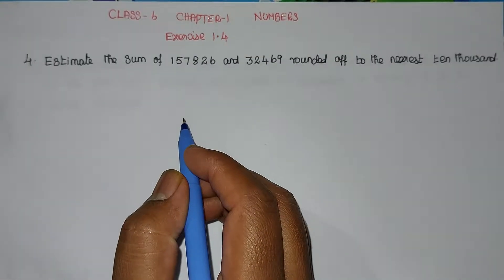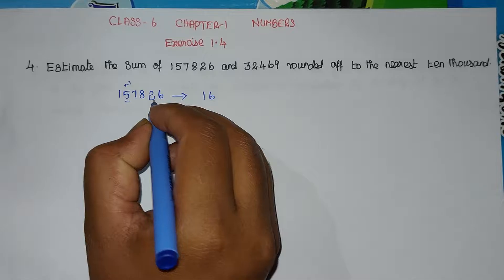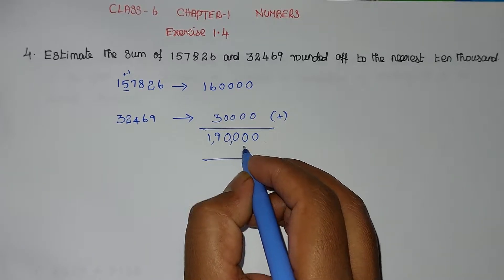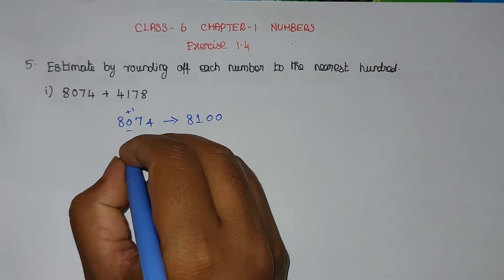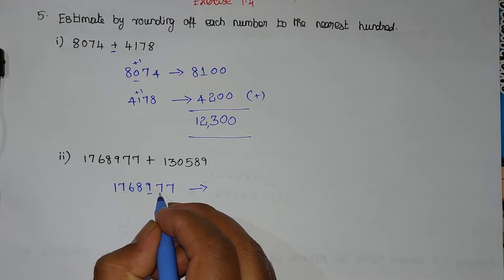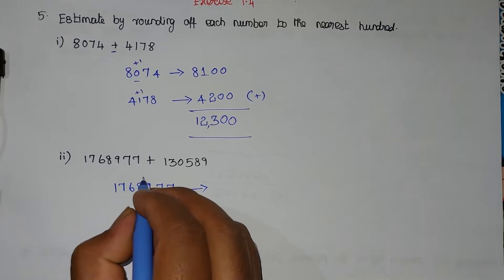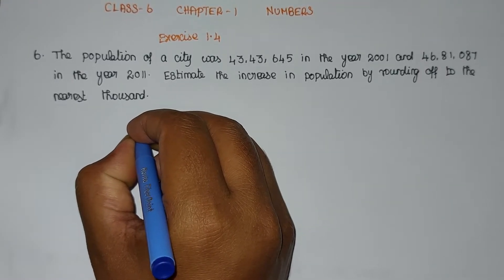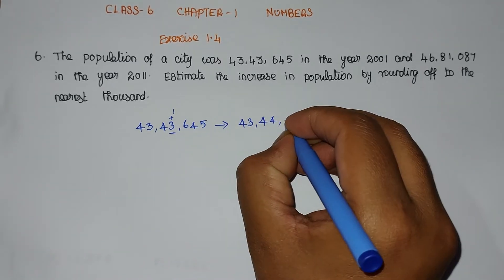Class 6 Maths Chapter 1 Numbers Exercise 1.4 Term 1 | sum 4 to 6 | 6th Maths Chapter 1 Exercise 1.4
This video explains TN Class 6 Maths Chapter-1 Numbers  Exercise 1.4 Sum 4,5,6  Term1  Samacheer